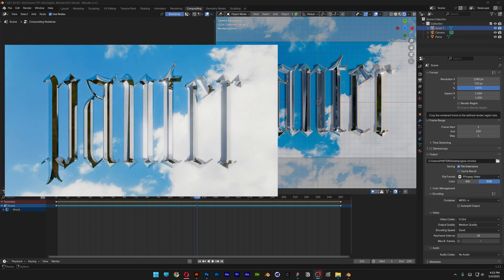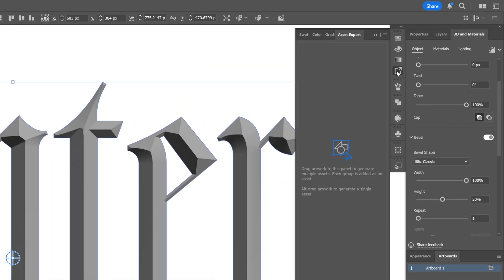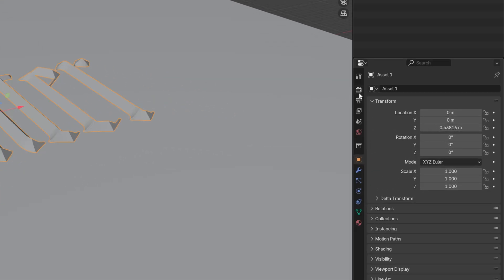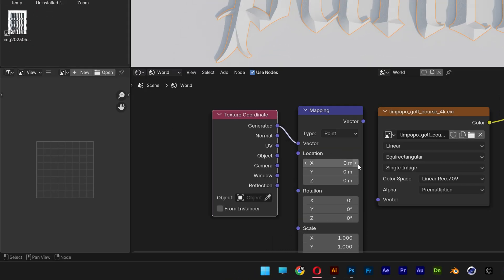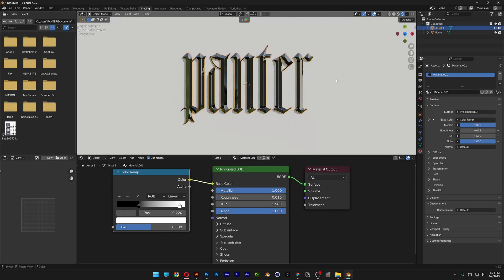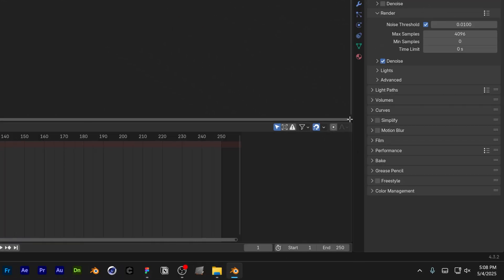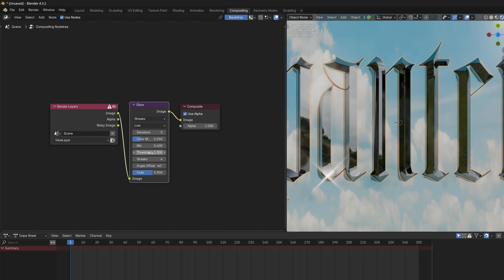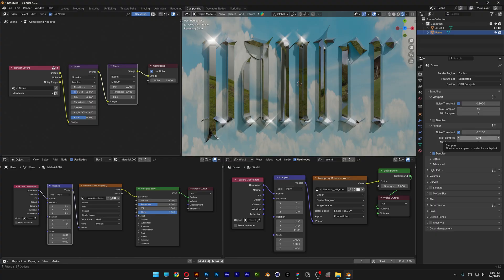How To Make Shiny Chiseled Bevel Chrome Text With Glow In Blender!